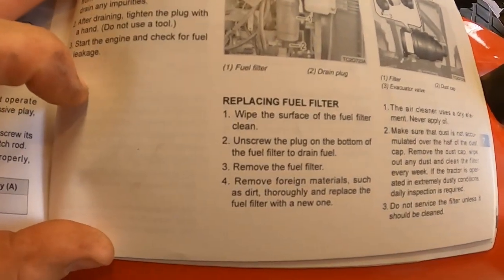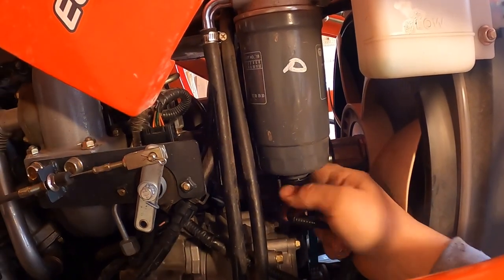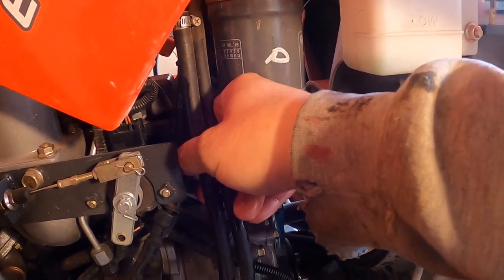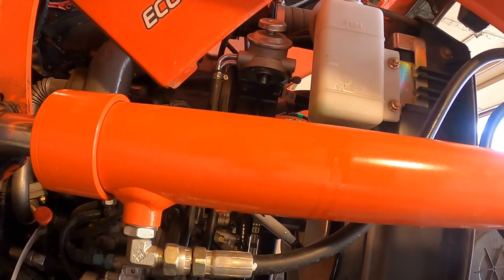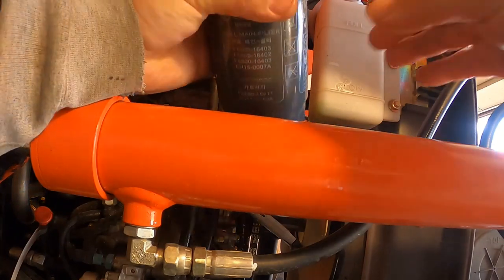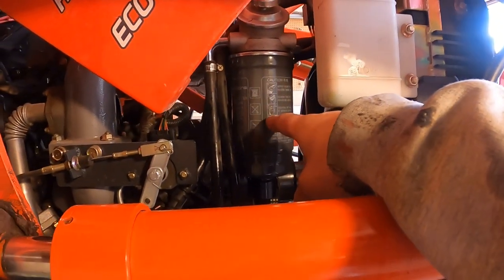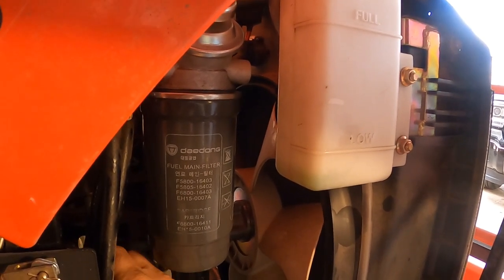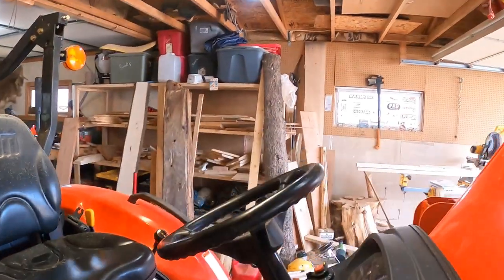Kioti CK3510 HST fuel filter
I change the fuel filter on my Kioti tractor for the first time.  Had a few learning experiences well doing it, so I thought I would share.